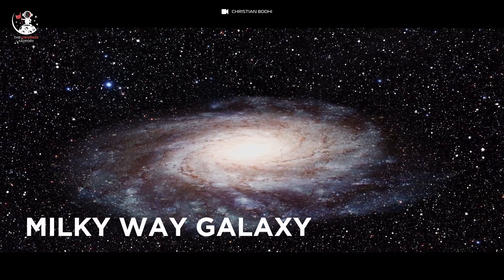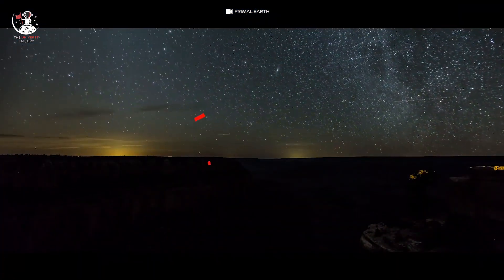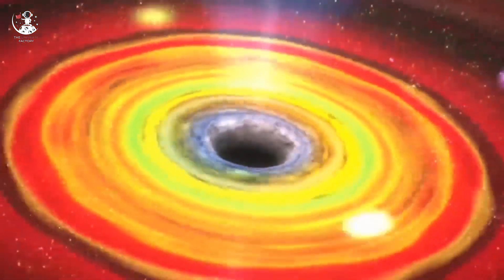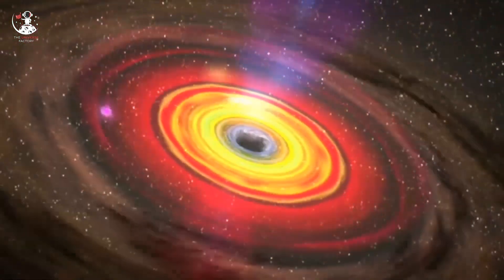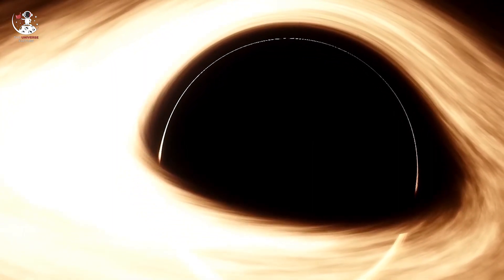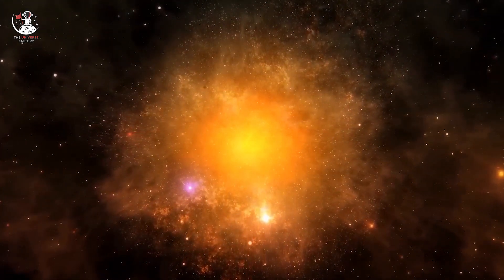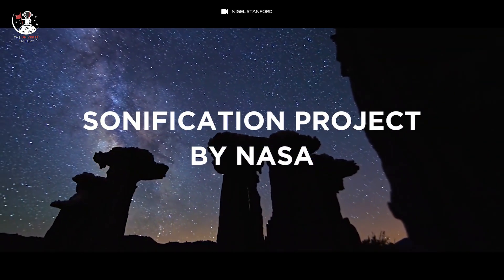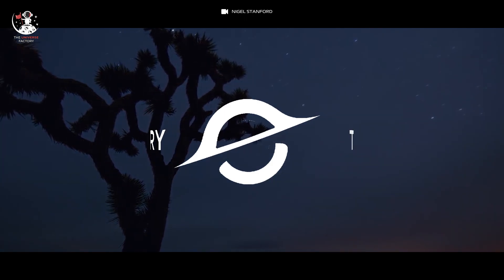MILKY WAY's Black Hole Let Out Huge Blast 200 Years Ago & You Can Listen It | Sagittarius A* Woke Up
The Milky Way's monster black hole let out a huge blast 200 years ago. We can now listen to its echo. The echoes, reflecting off nearby gas clouds and observed by NASA's IXPE spacecraft, are evidence that Sagittarius A* had a relatively recent outburst.

 / musicbyscottb
Music powered by BreakingCopyright:

 • 🌑 Dark Ambient (R...